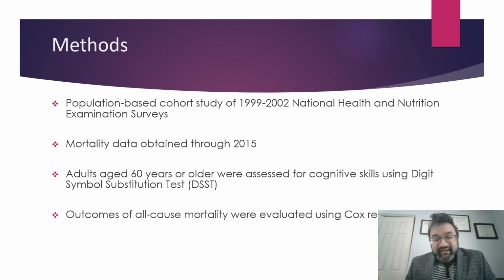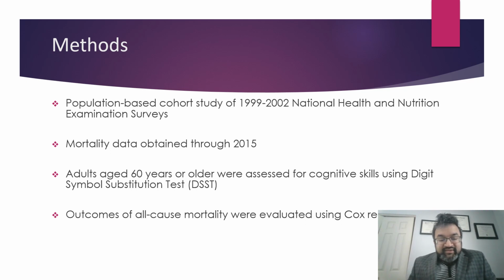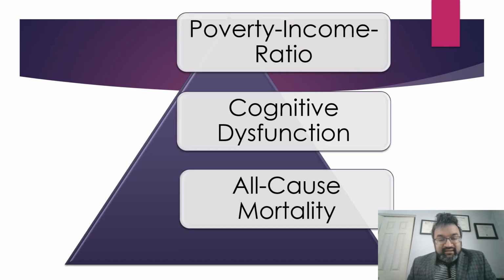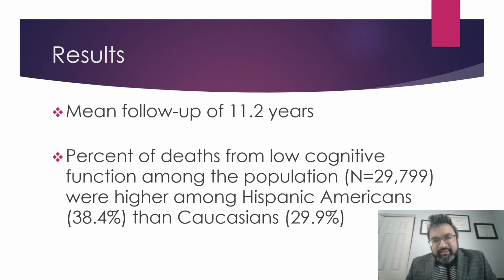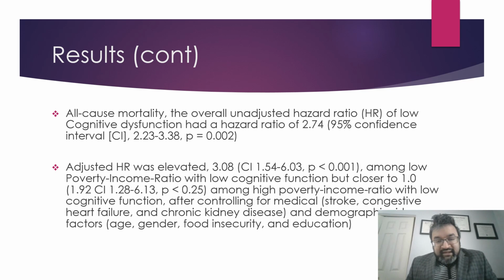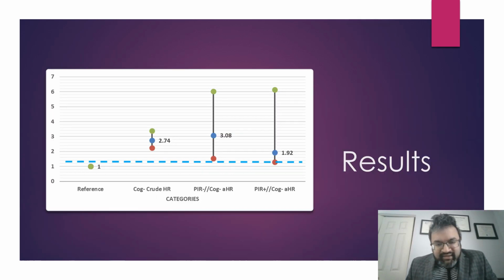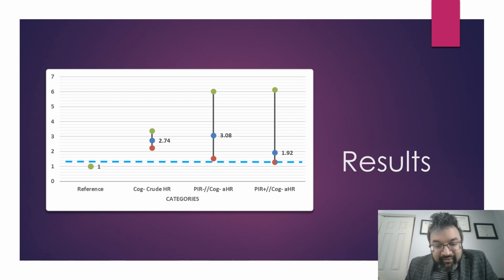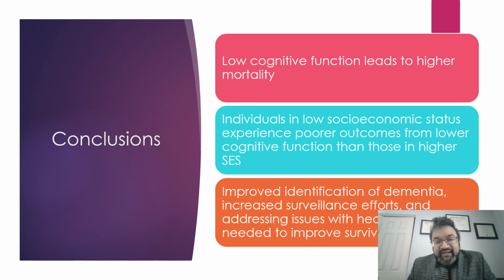Impact of Socioeconomic Status in the Association